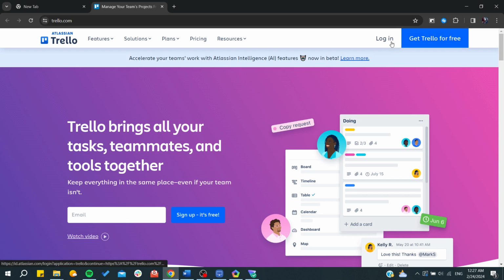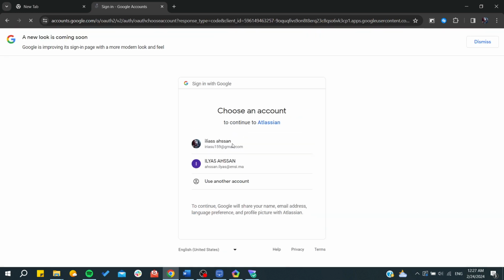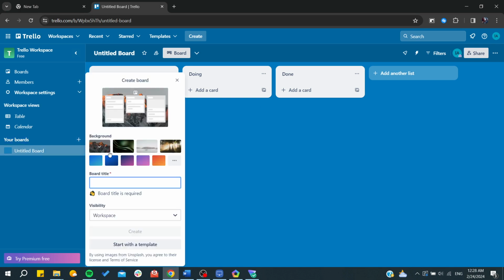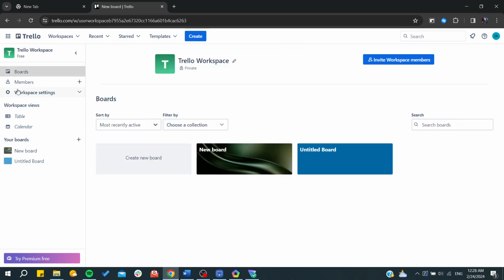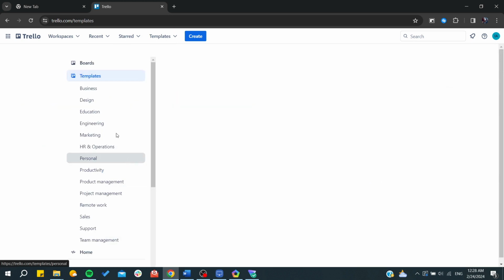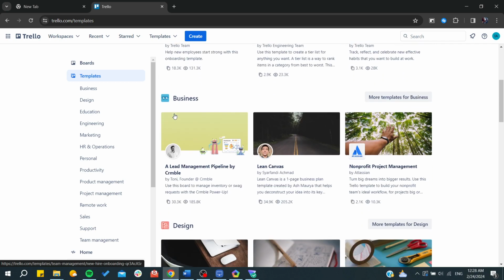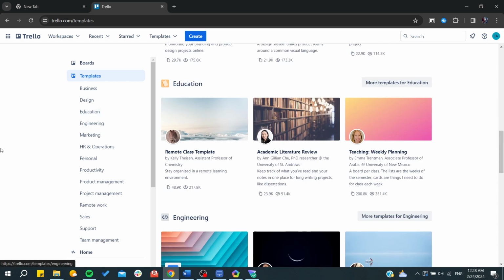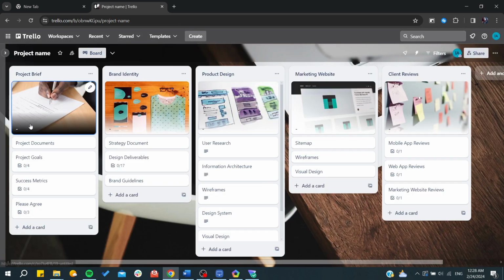How to Create Trello Board in 2025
Discover how to streamline your project management by creating a Trello board in 2024. This guide walks you through the process of setting up a new board, customizing it to fit your project's needs, and utilizing Trello's latest features to enhance collaboration and efficiency. Whether for personal tasks, team projects, or organizational management, learn the essentials of Trello board creation to keep your objectives clear and attainable.